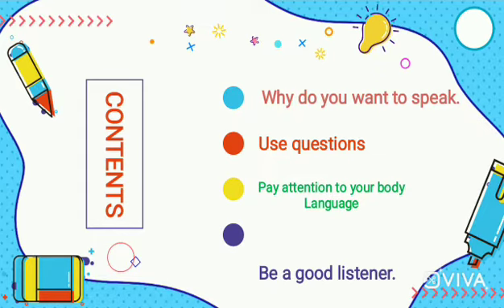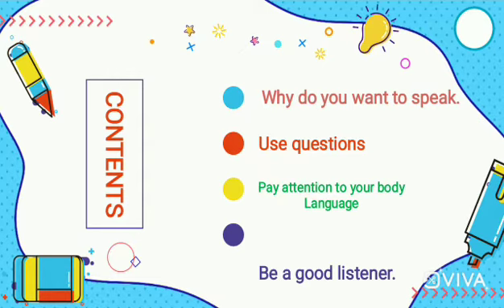Tips On Oral Communication.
Important and Helpful tips are discussed to prepare students for orals
* Interviws.
*Debate.
* Elocution.
* To prepare & deliver Speech.
* improve public speaking skills.etc